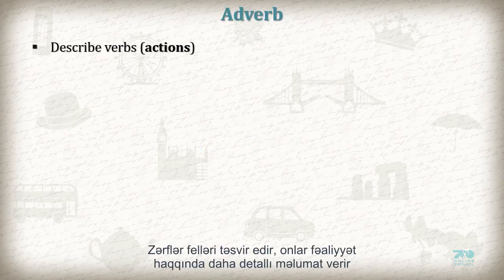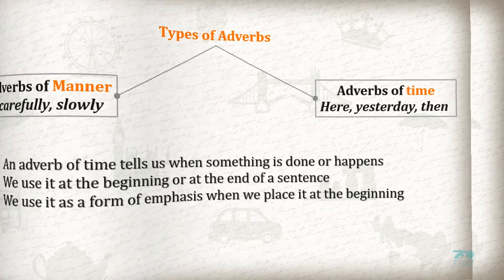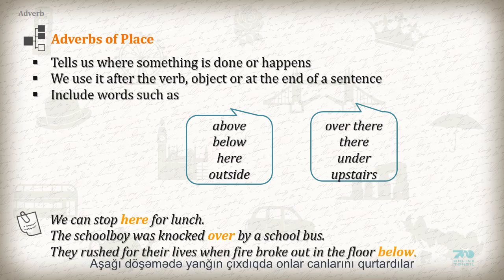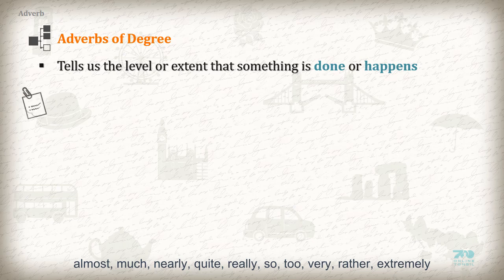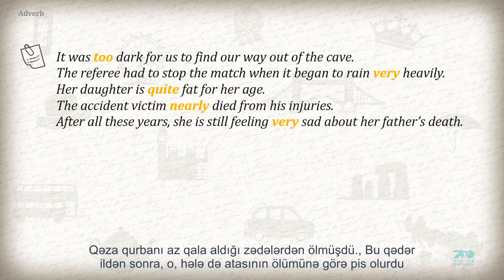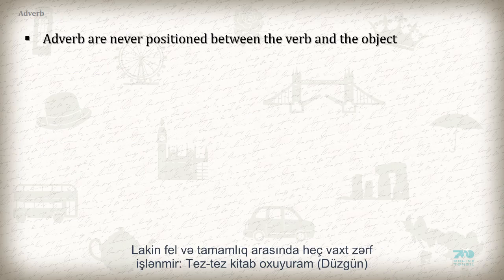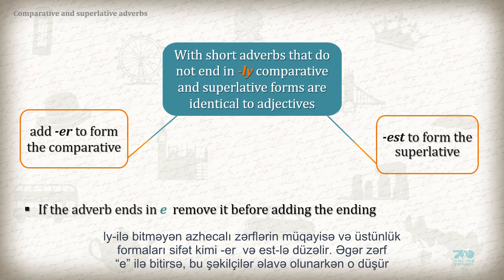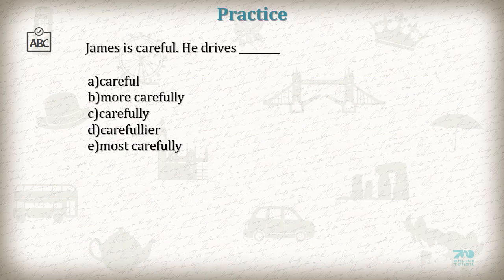151 Adverbs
Adverbs